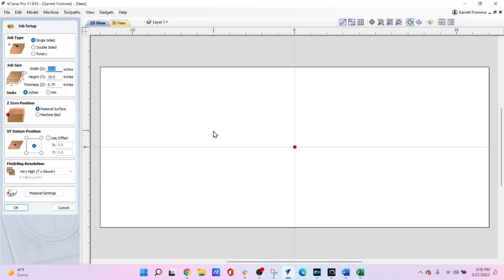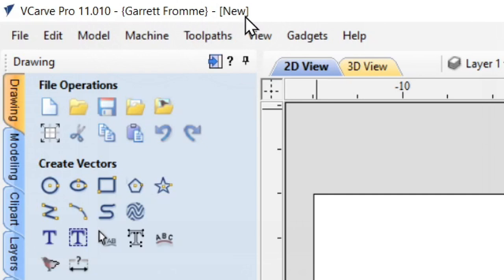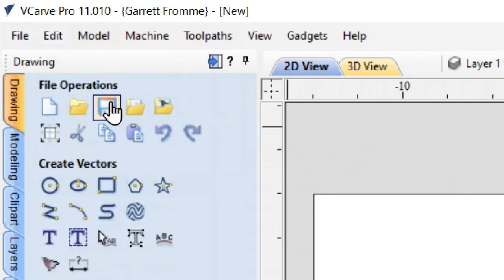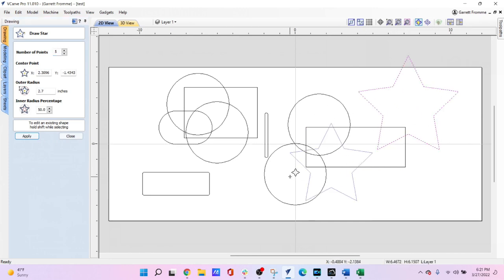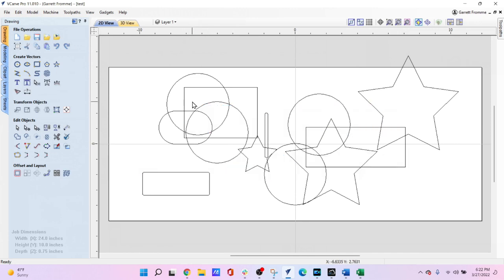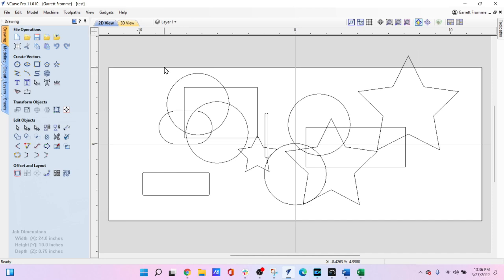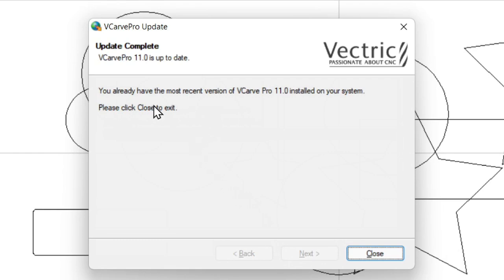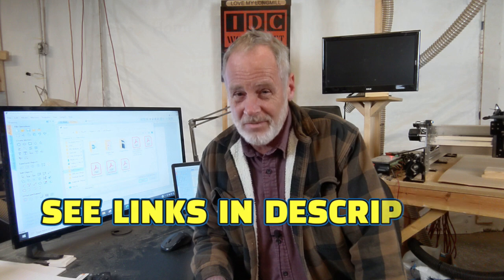What You Need To Know About Saving Files & Update [Vcarve, Aspire & Cut2D] CNC Router Project Design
When it comes to designing your CNC router or laser projects, and the Vectric software (vcarve, Aspire & Cut2D), it is important to realize about saving your projects and updating the software. Vectric design software does not have autosave or auto-update for patches and fixes.

When it comes to saving your CNC design files, Vectric does not periodically save the design files as other software does. If you have not saved your design and your computer crashes or shuts down for some reason, the design will be lost. So you need to save it periodically. It is best to get into the habit of saving your project immediately after you start a project, then save it periodically...about every 10minutes.

Updating the software
Vectric will introduce patches and fixes to glitches in the software. Vectric does not auto-update. So you need to update it. To do that, go to the help menu and select check for updates

→ Hearing protection (plugs don't work)
Unique PNG's and SVG's and other designs for you to create